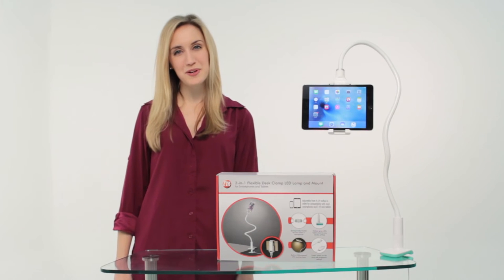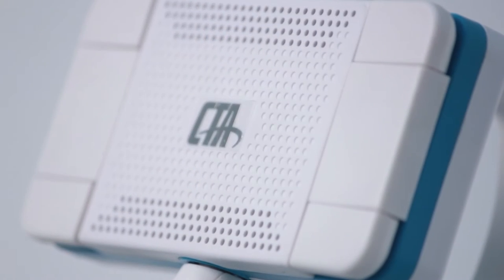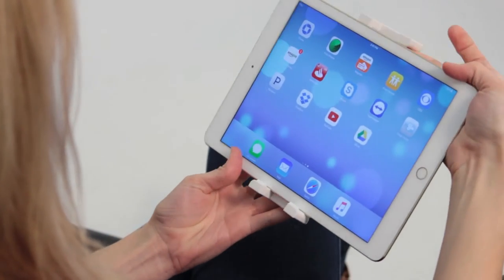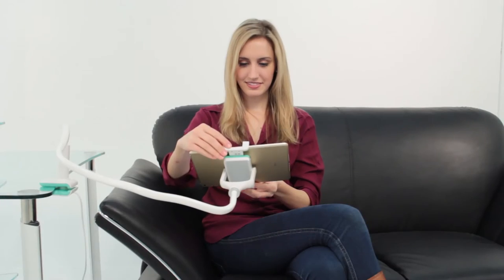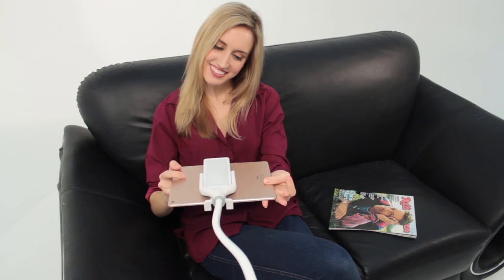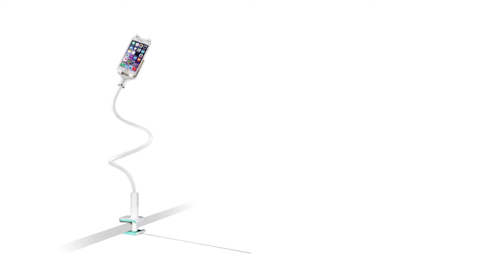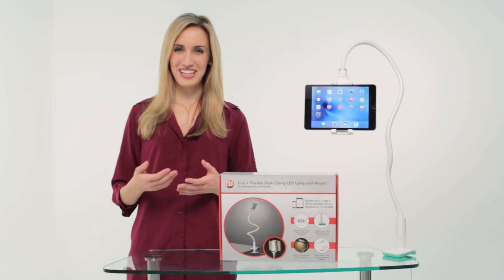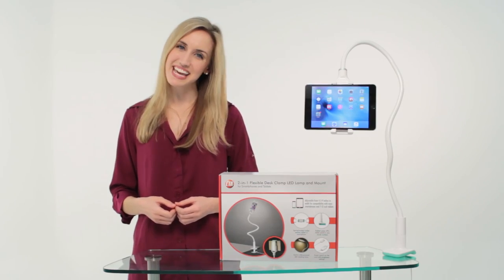2-in-1 Flexible Desk Clamp LED Lamp and Mount for Smartphones adn Tablets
Make the most of your tablet’s portability with CTA Digital’s 2-in-1 Flexible Desk Clamp LED Lamp and Mount. Designed for use with any smartphone or tablet, including the iPad Pro and Surface Pro 4, this device is the perfect addition to your desk, nightstand, or coffee table. Just affix the stand to any sturdy surface using the rubber grips, secure your tablet or phone to the fully maneuverable arm with the spring-loaded holder, and bend the malleable alloy neck to enjoy all of your favorite apps from any angle or distance. Once you’ve locked your device in, rotate 360 degrees or tilt back or forward for even greater flexibility. Flip the head around completely to use the convenient built-in LED reading lamp, and easily control the ambience with 2 adjustable brightness settings. Whether you’re multitasking at work or relaxing with a movie in bed, the 2-in-1 Flexible Desk Clamp LED Lamp and Mount from CTA Digital makes it easy to access your phone or tablet where you need it, when you need it.

• Phone or tablet secures to spring-loaded holder
• Adjust flexible alloy neck and 360 degree swiveling head to achieve any viewing angle
• Flip the head around to use built-in LED reading lamp
• Control the lamp brightness settings from power switch on the cord
• Lamp powered via USB and included AC adapter
• Adjustable rubber grips affix tablet stand to any sturdy surface
• Holder adjusts from 4.5-9 inches in width for compatibility with most smartphones and 7-12 inch tablets, including iPad Pro, Surface Pro 4, iPad mini, and more

• Bendable neck (fully extended): 31.5 inches
• Total maximum height (neck fully extended): 43 inches
• Holder width: 3.5 inches
• Clamp width: up to 3 inches
• Weight: 1.9375 lbs
• 4500K bulb
• Power cord length: 70.866 inches
• Input current: ≥1A
• Input voltage: 5V
• Output power: 3.2W/1.6W
• Color temp: 4000k-4500k
• Index: In80

(1) 2-in-1 Flexible Desk Clamp LED Lamp and Mount
(1) AC adapter